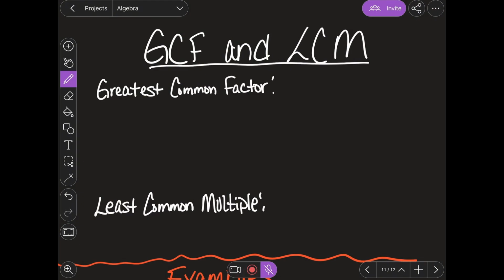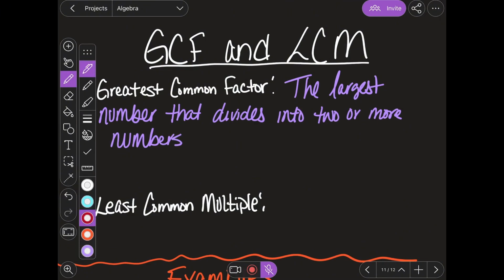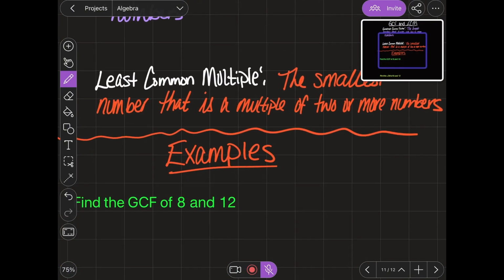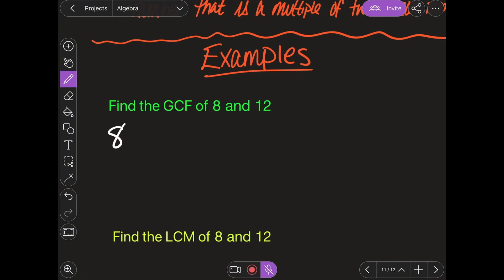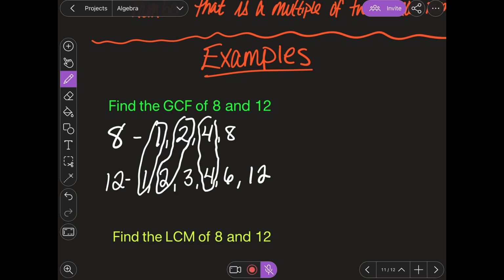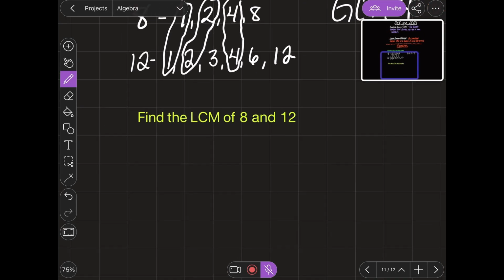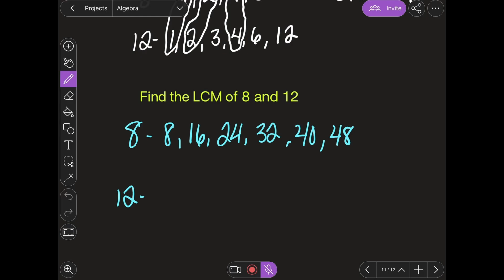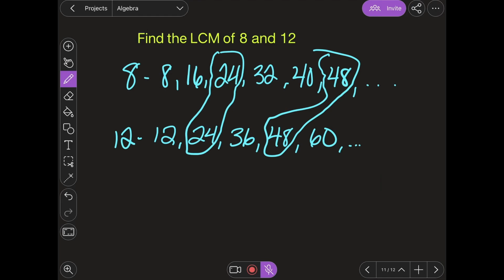GCF and LCM